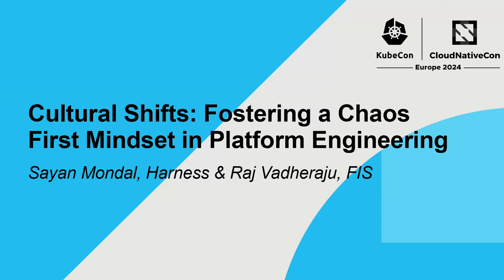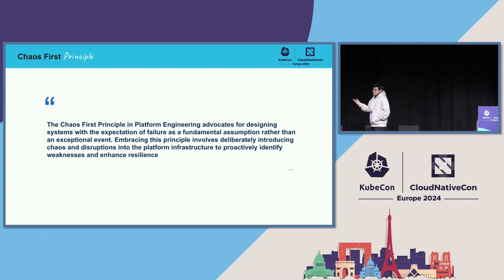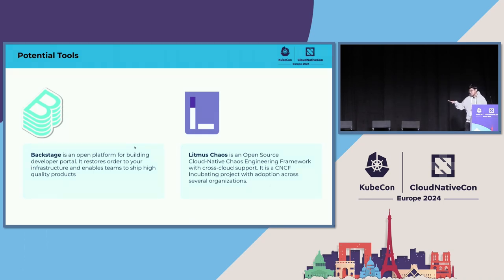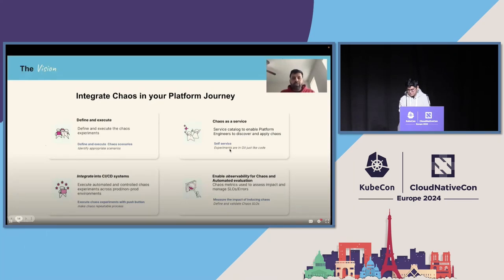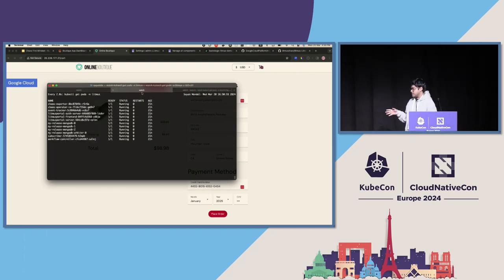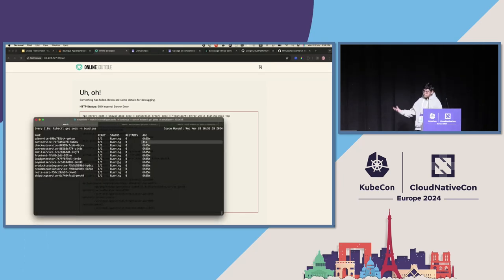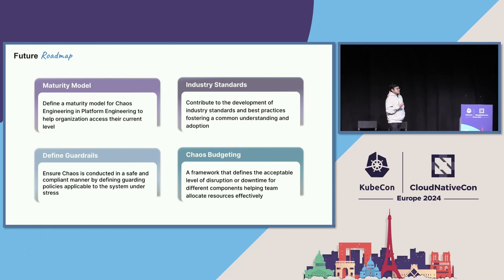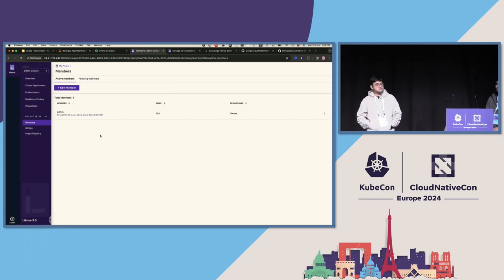Cultural Shifts: Fostering a Chaos First Mindset in Platform Engineering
Cultural Shifts: Fostering a Chaos First Mindset in Platform Engineering - Sayan Mondal, Harness & Raj Vadheraju, FIS

In today's dynamic digital landscape, the reliability and resilience of complex systems are critical for delivering seamless user experiences. Chaos Engineering has emerged as a powerful discipline for proactively identifying and mitigating potential system weaknesses. This talk delves into the synergy between Chaos and Platform Engineering, presenting a paradigm shift in how organizations can enhance their platform engineering practices by leveraging chaos-first principles. Focusing on its application to real-world platform scenarios, the session aims to demonstrate how Chaos Engineering can play a pivotal role in advancing and maturing platform engineering practices. By the end, attendees will be equipped with the knowledge and tools to embark on their Chaos Engineering. The transformative potential of Chaos, when coupled with Observability, Load Generation, and CI/CD, will empower participants to elevate their platforms into highly resilient, reliable systems.